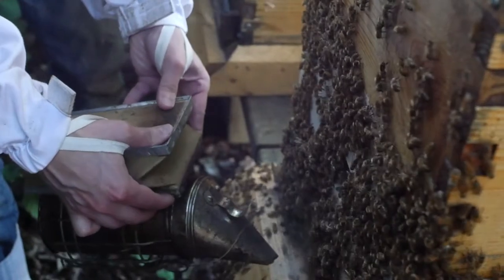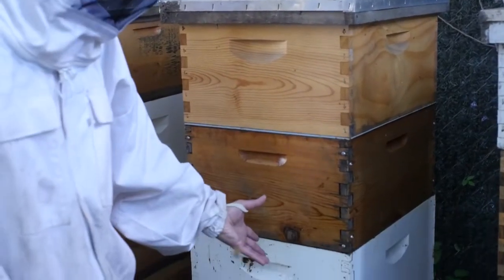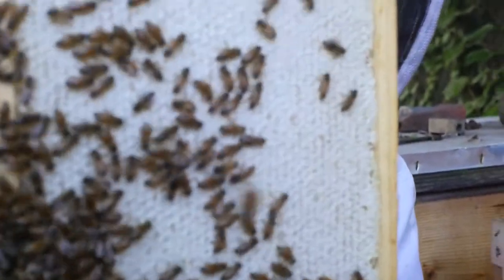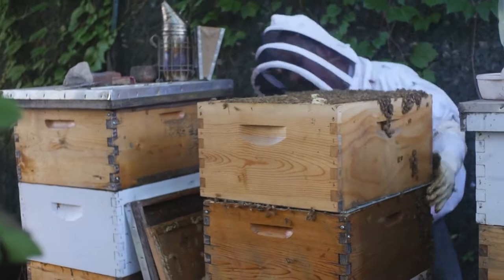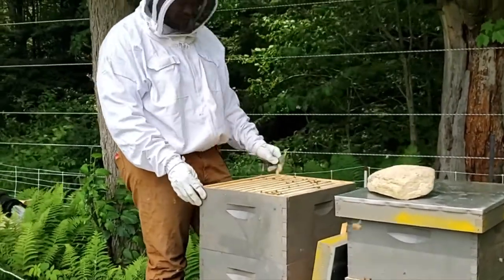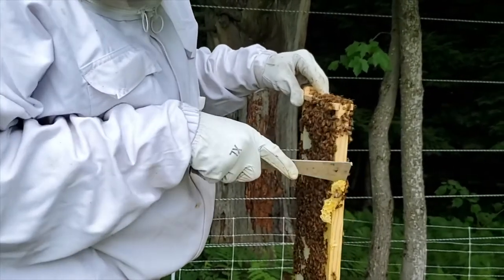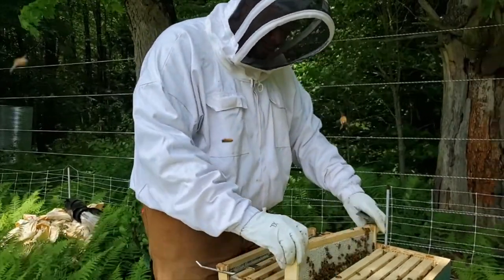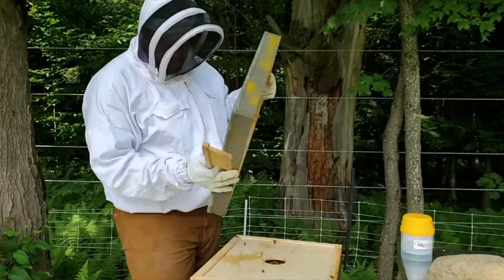Soul Fire Farm Liberation on Land Video Series – Bee Keeping // Apicultura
Our people have kept bees since ancient times, viewing honey as a sacred commodity for use in food, traditional rituals and medicine. In addition to providing us with sustenance, honeybees have continued to play a vital part in maintaining our ecosystem. In this video, Justin and Arif discuss different considerations and practices for getting started with beekeeping.

This video is part of The Soul Fire Farm Liberation on Land Skillshare Video Series. Each video in the series features Black, Indigenous, Latinx, and other people of color farmers and land stewards demonstrating practical, hands-on skills for growing food and medicine for our families and communities.

Este video es parte de la serie Liberación en la Tierra: cada video presenta a agricultores y administradores de tierras negrxs, indígenas, latinx y otras personas de color demonstrando habilidades prácticas para hacer la vida y el sustento en la tierra, cultivar alimentos y medicinas para nuestras familias y comunidades. Míralos todos

Closed captions and Spanish subtitles available! // ¡Hay subtítulos en español disponibles!

Featuring // Con: Arif Ullah & Justin Butts

Filming by // Filmado por: Heera Singh & Naima Penniman

Video Editing & Photo Animation by // Video Editado y Animaciones de Fotos por: Gaetano Vaccaro

Music by // Música por: Taína Asili | Insta + Tw @TainaAsili

Series Coordination by // Coordinación de la Serie por: Larisa Jacobson, Dayo Marsh, Wendelin Regalado, and / y Naima Penniman